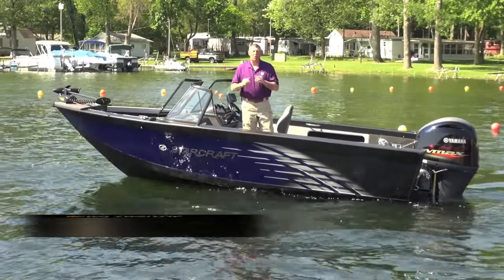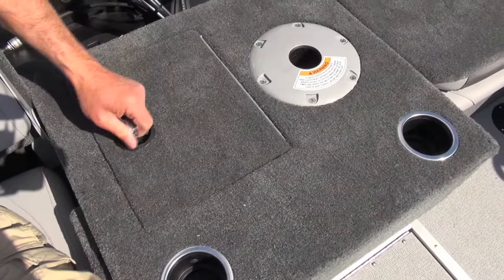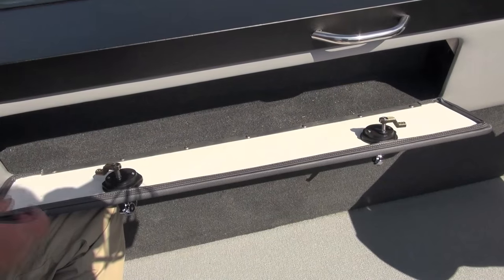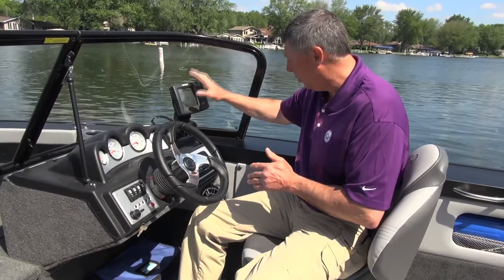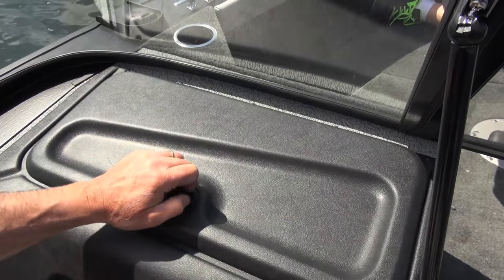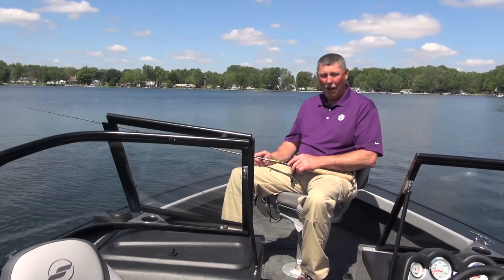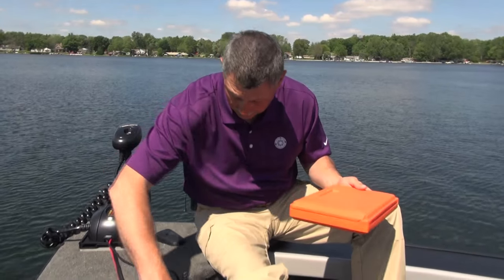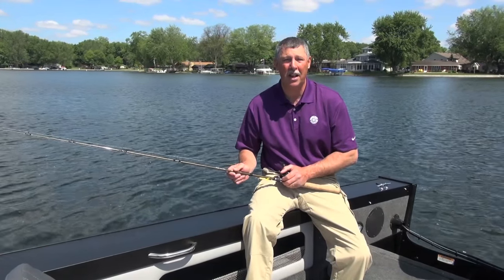Starcraft Superfisherman 186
Explore the magic of Starcraft with the Superfisherman 186!